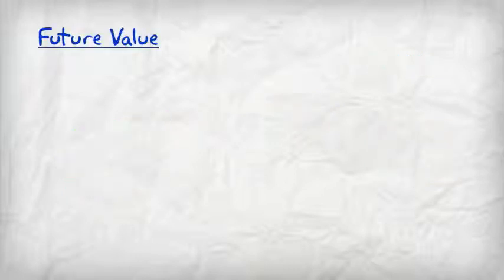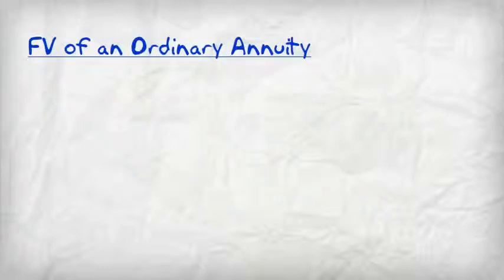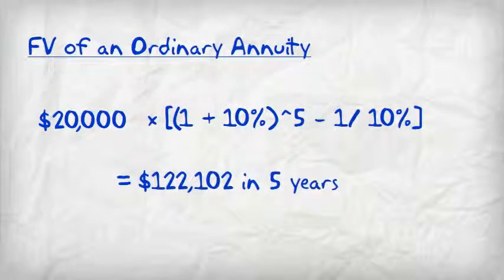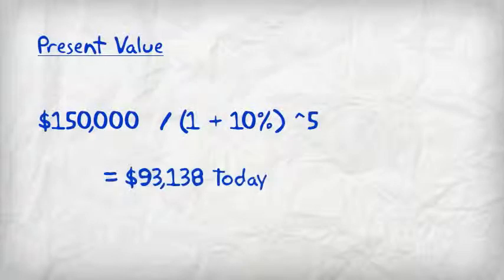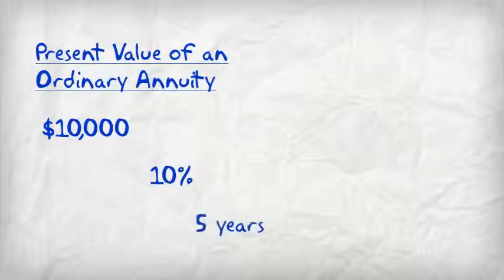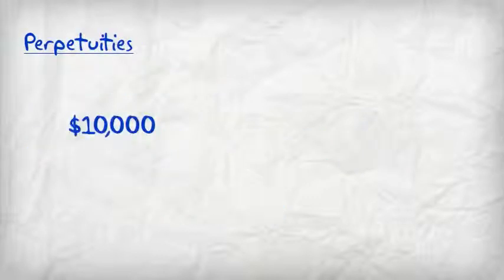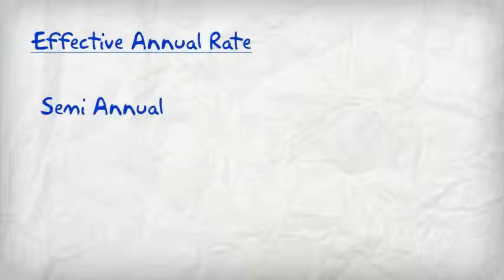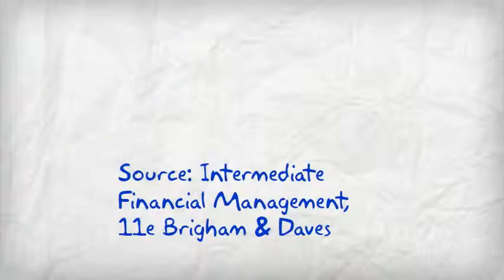Chapter 4 Time Value of Money